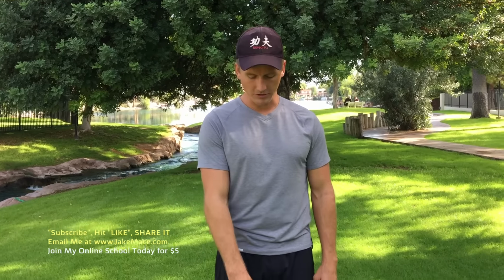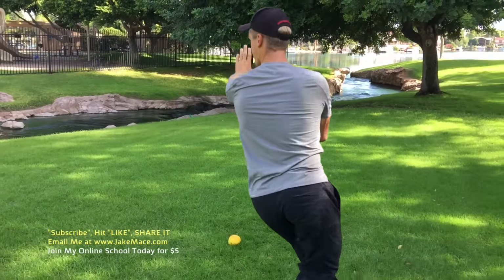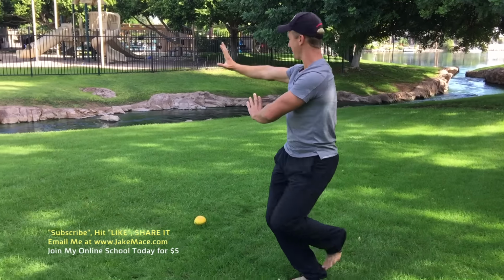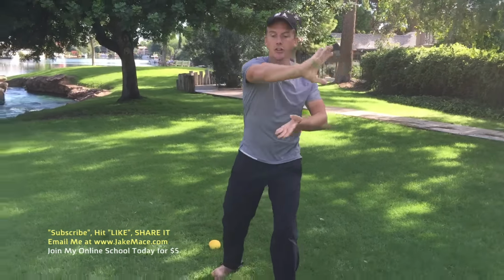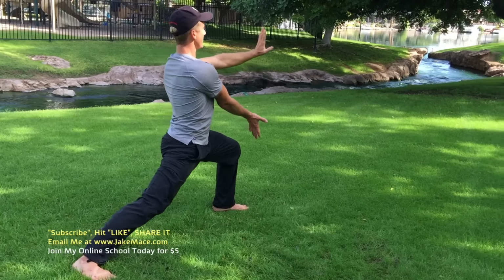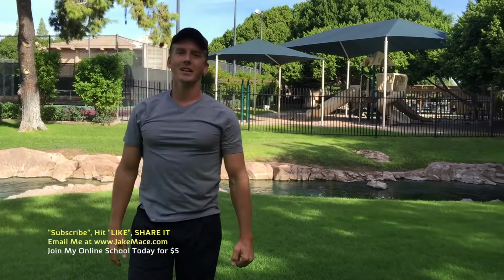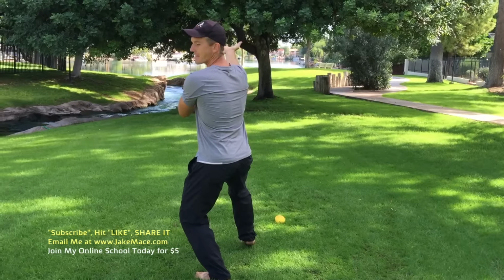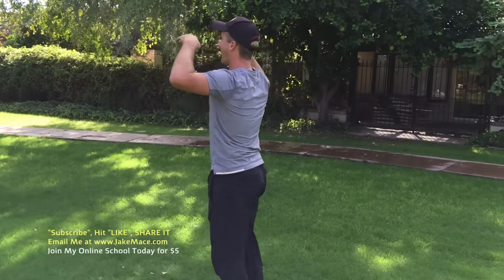Bagua Zhang (Ba Gua) - Pakua Chang (Pa Kua) - RARE!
Baguazhang is also called Ba Gua Zhang, Pa Kua Chang, or just simply Bagua.  Bagua is my favorite internal fighting system of Chinese Kung Fu.  Ba Gua Zhang has ancient roots in Taoism and is the Martial Arts representation of the Taoist Philosophy!  This is Section 1 of the Fundamental Ba Gua Zhang Form I teach to my Intermediate Students when they reach 1st Degree Black Belt.  You can learn more Bagua or Pakua by joining my Online School (go to the Ba Gua Zhang Playlist or Black Belt Playlist).

Tai Chi Chuan or Tai Ji Quan is the Ultimate Receiving Art
Hsing I Chuan or Xing Yi Quan is the Ultimate Offensive Art
Pa Kua Chang or Ba Gua Zhang is the Ultimate Redirection Art

1.  Join Our Online Kung Fu & Tai Chi School for $5

3.

4.

5.

8.  Instagram at "JakeMaceTaiChi"

9.  Twitter at "KungFuUniverse"

10.